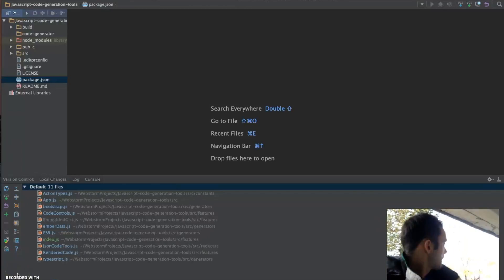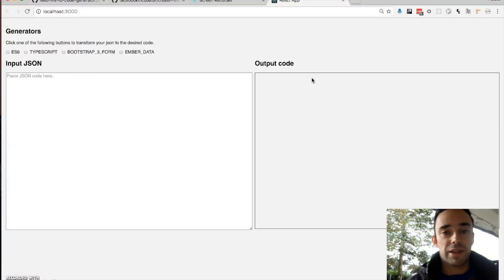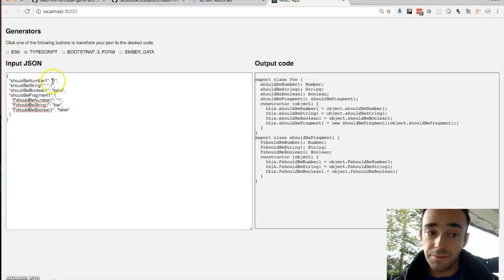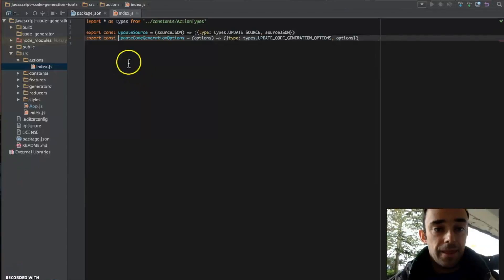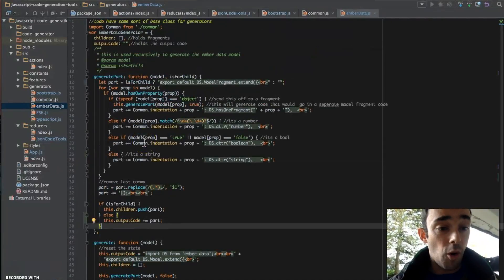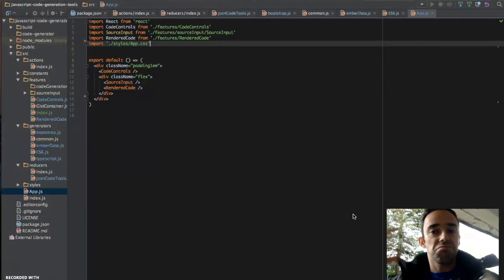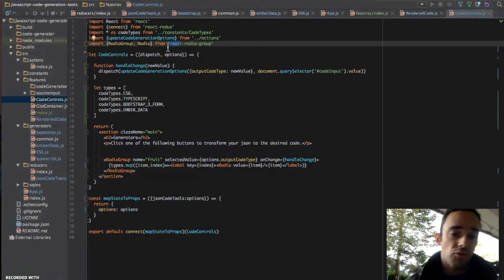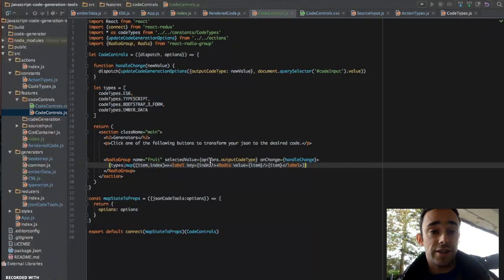React + Redux code generator - Code Generation Series - Part 1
Here we are using the power of React + Redux to make a code generator. In this iteration we are using json to generate a bunch of useful stuff to be used to speed up your code writing.